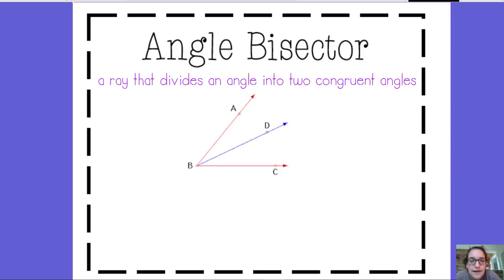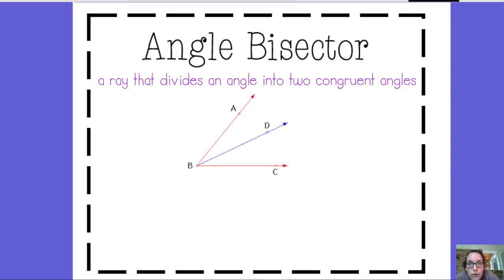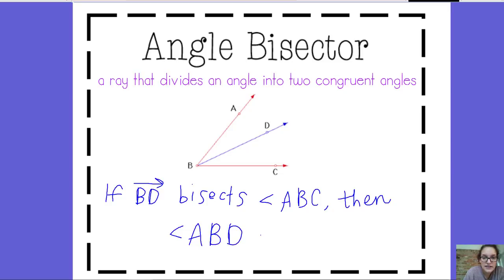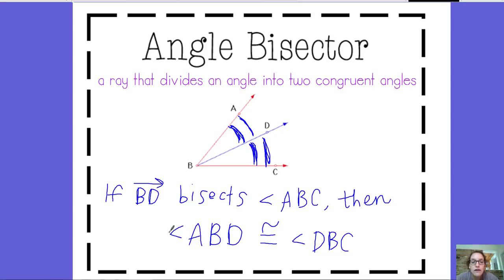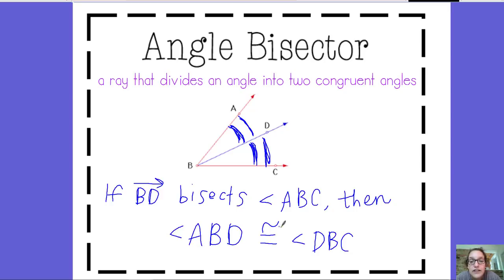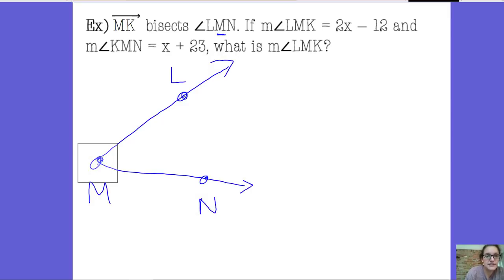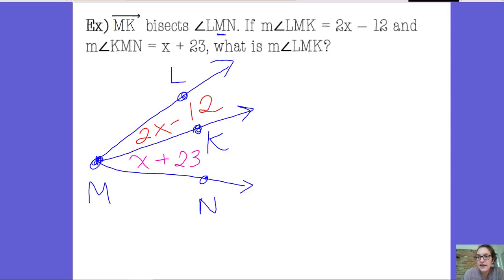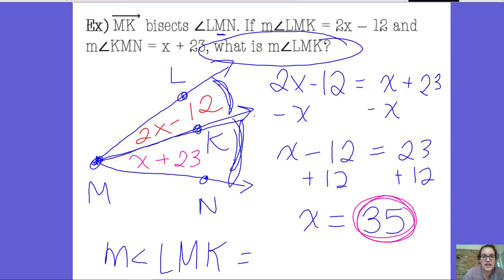1.4 day 2 Angle Bisectors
Angle Bisectors